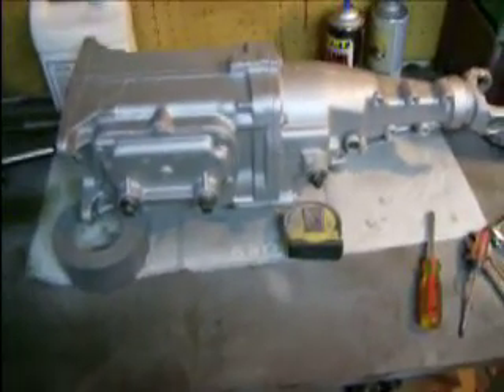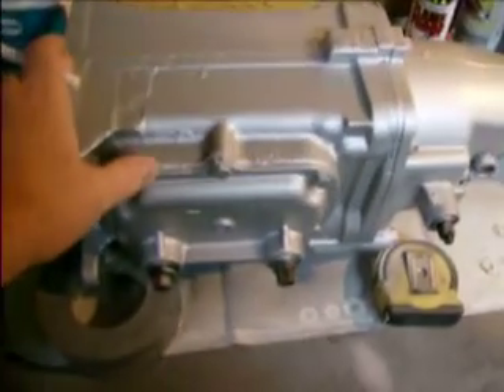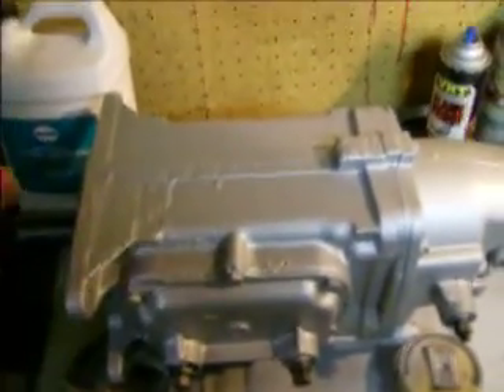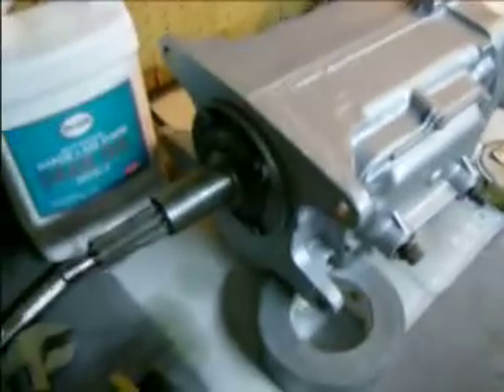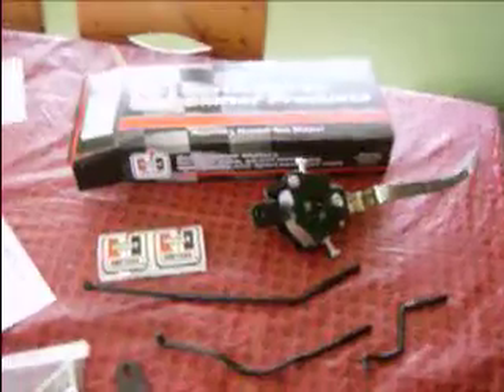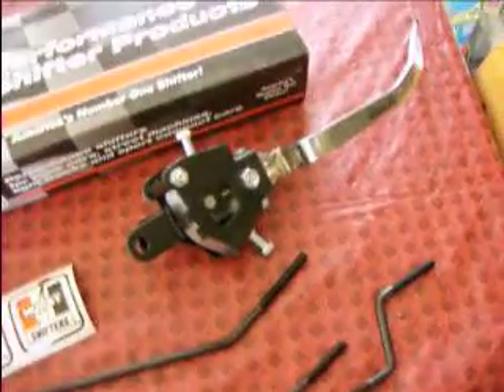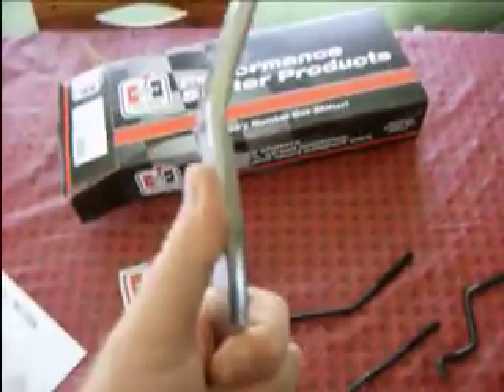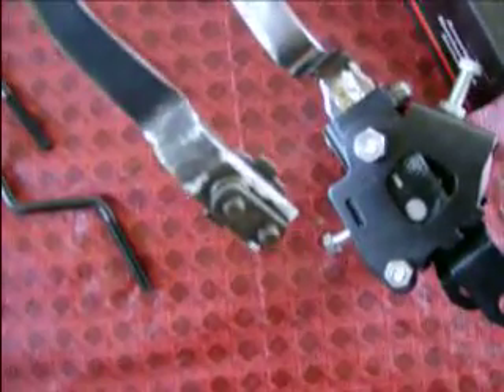HURST COMPETITION PLUS SHIFTER LINKAGE AND INFO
OLD SCHOOL S AND NEW SCHOOL S GET TRICKY